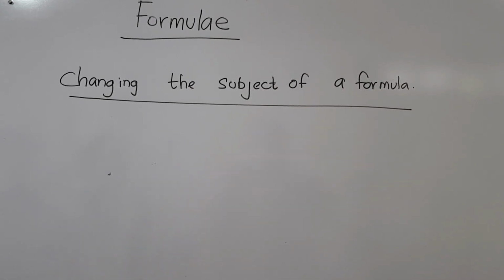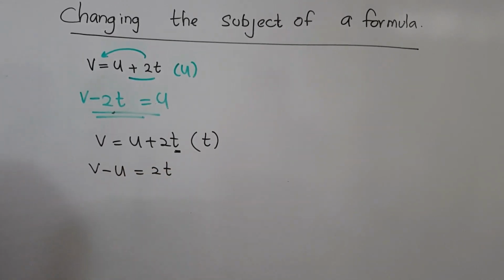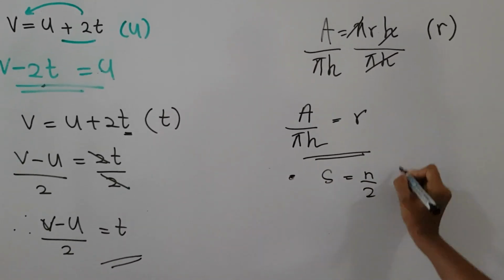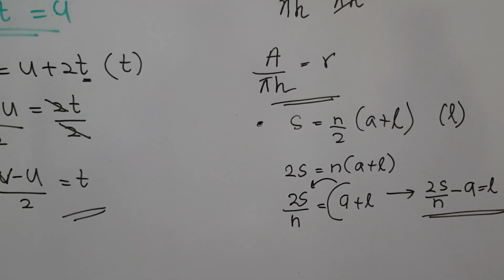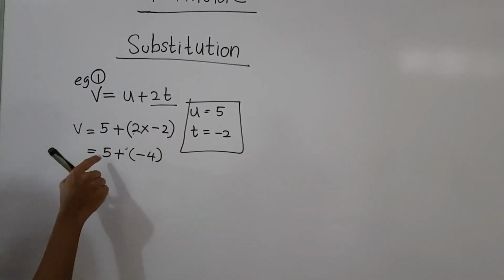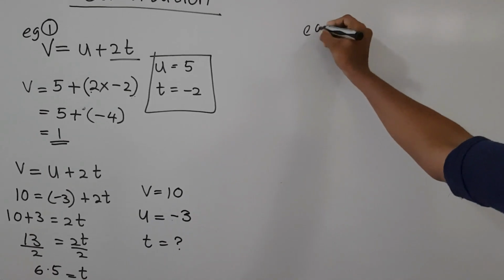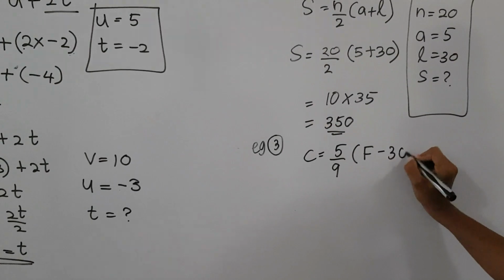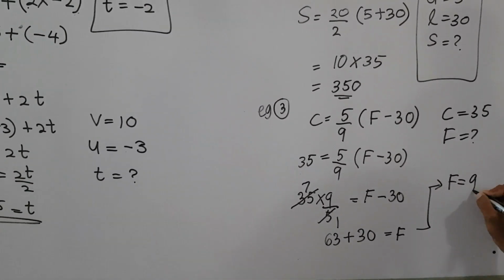Easy way of Formula Calculation with Subjecting & Substitutions | Maths with Zahsh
Hello Eveeyone,
New video out! Formula to be done easily with steps